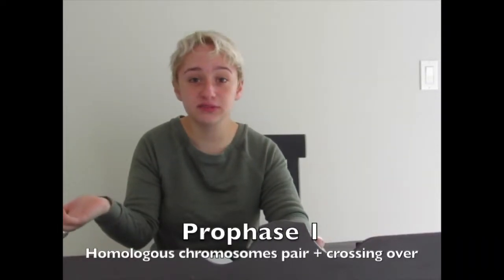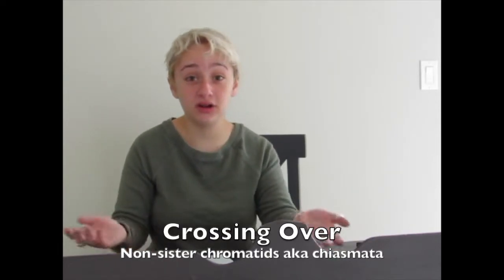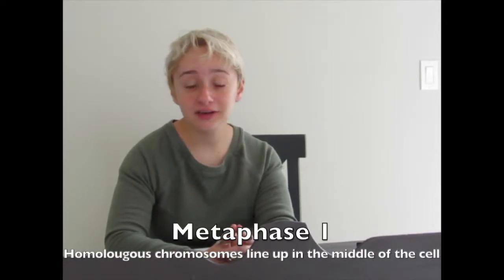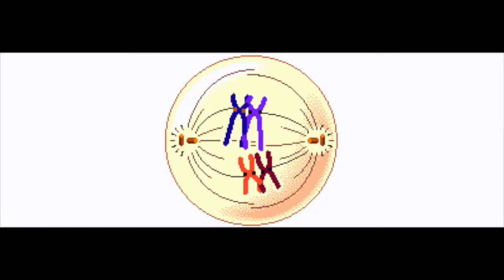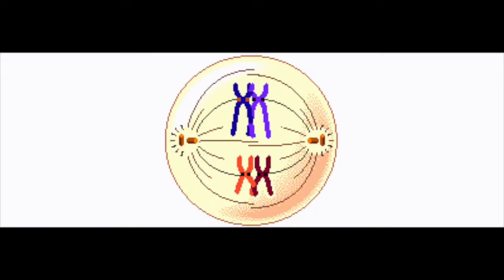Meiosis For Dummies | High School Biology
Do you self identify as a dummy? Do you want to learn how meiosis works? Do you wanna see an overtly quirky kid talk for 8.5 minutes? Welll this is the video for you pal!